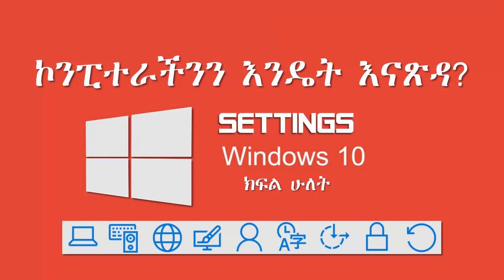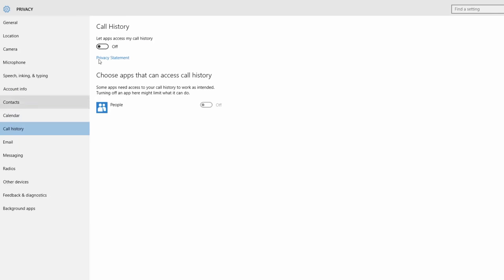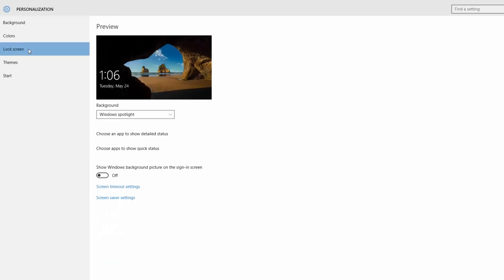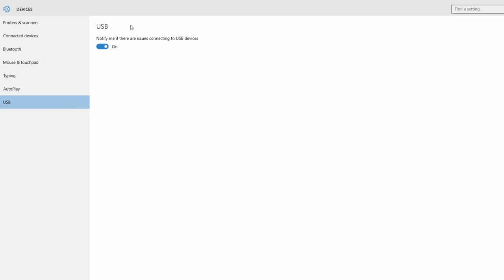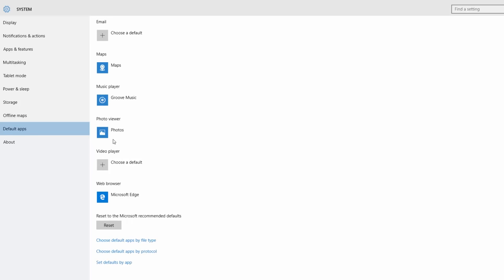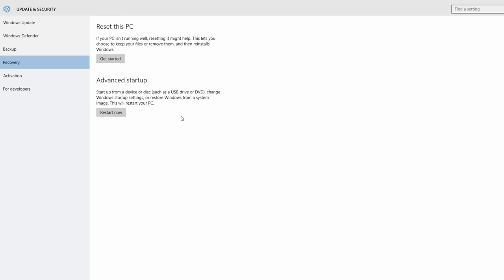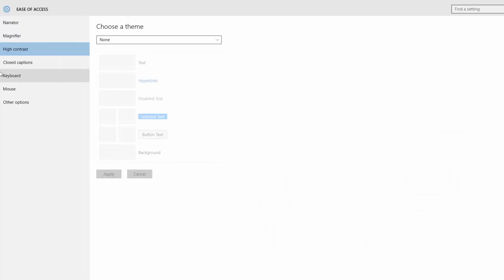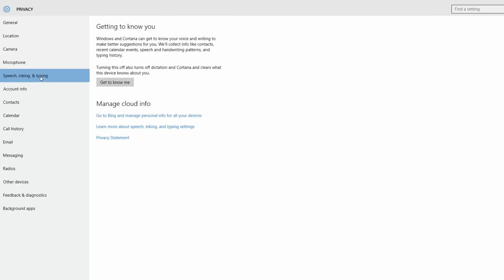02. ኮንፒትራችንን እንዴት እናጽዳው? ክፍል ሁለት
በዚህ ትምህርታችን የዊንዶስ 10 ሴቲንጎችን በጥንቃቄ በመጠቀም የኮንፒተራችንን ፍጥነት እንዴት መጨመር እንደምንችልን እንዲሁን የግል ኢንፎርሜሽናችንን እንዴት አድርገን መጠበቅ እንደምንችል እንማራለን።